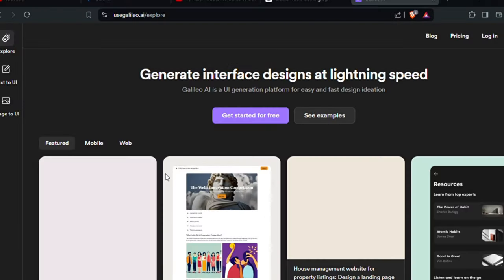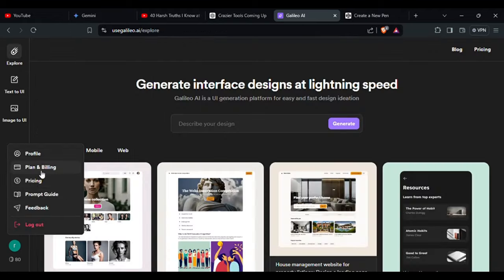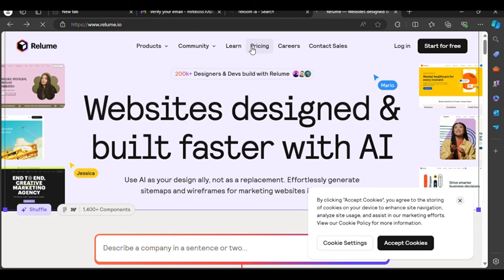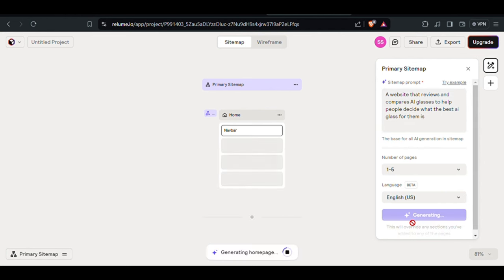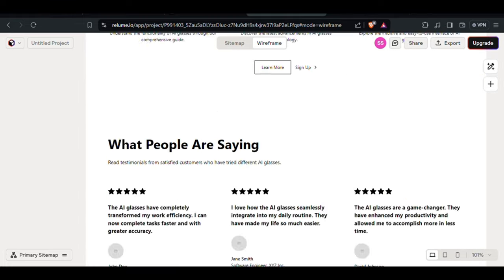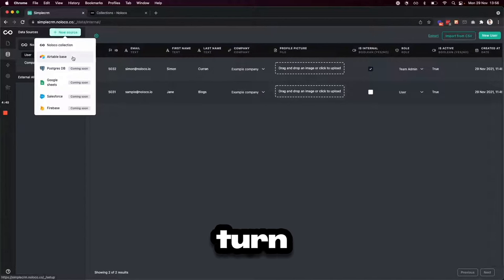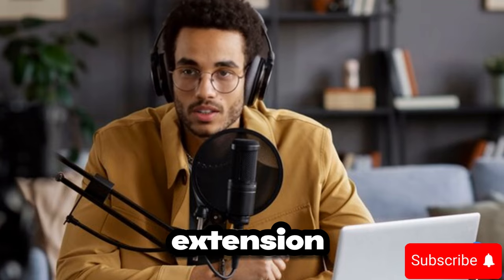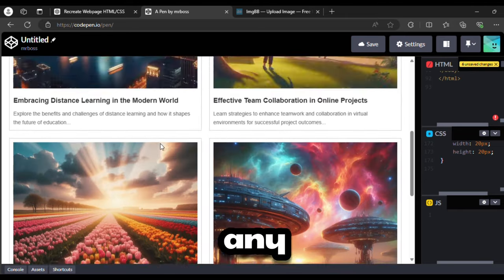Build a $3000 Website for FREE with NOCODE Tools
Transform Your Website Dreams into Reality! 🚀

In this video, I introduce the BEST AI tools for building websites effortlessly and affordably. Whether you want to start a blog or create a professional site, these tools will revolutionize your web development experience. No coding skills required!

🔹 Galileo AI - Generate stunning UI designs from text prompts.

Free Plan: 20 design generations and edits per month.
Export to Figma: Customize your designs further.
Step-by-Step Guide: Describe, generate, copy, and paste into CodePen.
🔹 Reloom.io - Automate your web design with ease.

Free Plan Forever: For simple websites.
Premium Plans: For advanced features.
Generate Sitemaps and Content: From a simple prompt to a full website layout.
🔹 Noloco - Create custom apps for your business without coding.

Build Anything: From client portals to personalized CRMs.
Integrate Data: Use Airtable, Google Sheets, and more.
Automate Tasks: Save time and increase efficiency.
🔹 ChatGPT 4.0 - Build websites using AI prompts.

Screenshot Webpages: Upload images to ChatGPT.
Generate Code: View results instantly on CodePen.
Customize Easily: Modify designs and colors with simple prompts.
Watch till the end to see how you can have your website ready in no time!

👉 Try Galileo AI: Galileo.ai
👉 Explore Reloom.io: Reloom.io
👉 Discover Noloco: Noloco.com
👉 Build with ChatGPT 4.0: OpenAI.com

🌟 Chapters:
00:00 - Introduction
01:12 - Galileo AI Overview
03:45 - Reloom.io Features
06:20 - Noloco for Custom Apps
09:15 - Building Websites with ChatGPT 4.0
12:30 - Conclusion and Call to Action

Don't miss out! Click the video to discover how easy and cost-effective it is to create your dream website with these incredible tools. See you in the video!